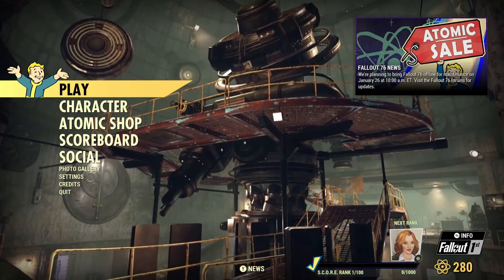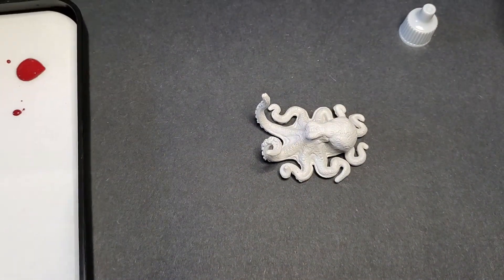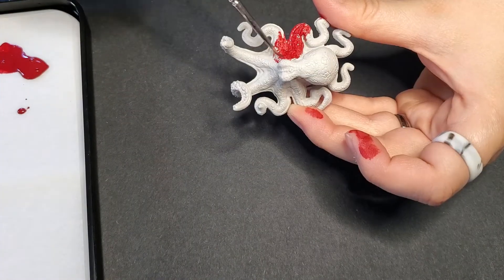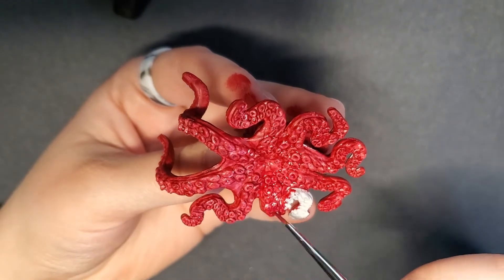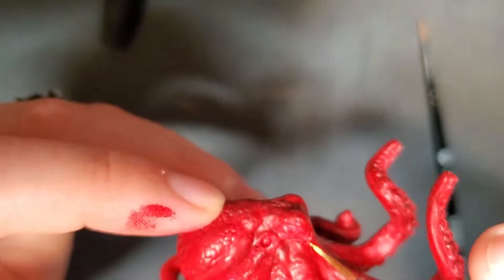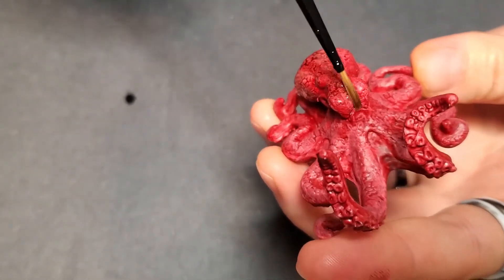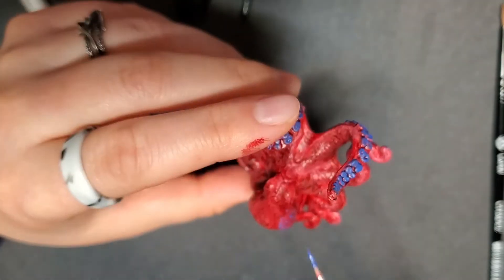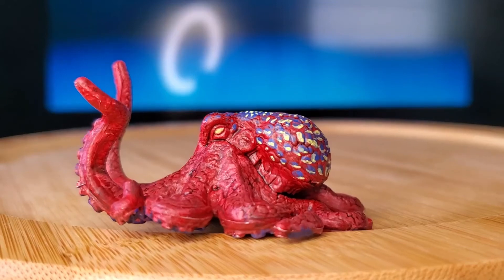WizKids Deep Cuts Giant Octopus Mini PAINTED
Hey All, Hope you've enjoyed my first painting video! This little Octopus was fun to work on and I'm happy with the end result. As always, If you have any advice for me then please let me know down in the comments how I can improve.

Paint Army Painter color
Army Painter Wash